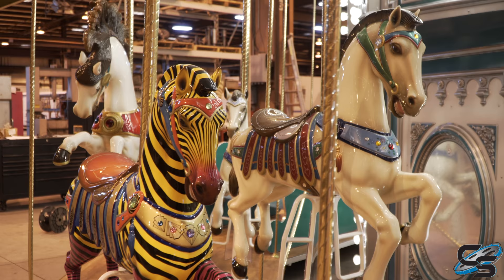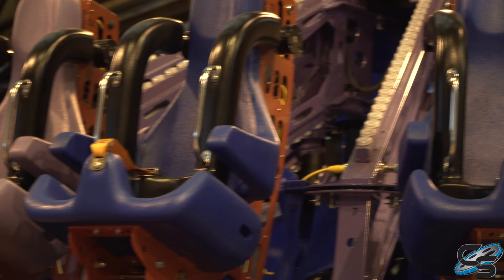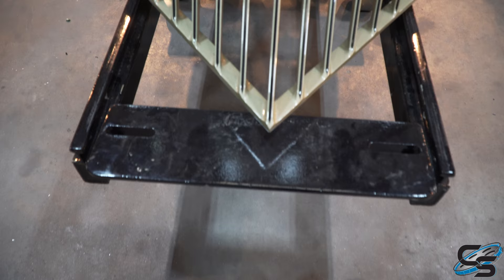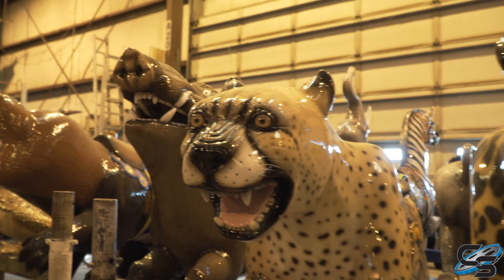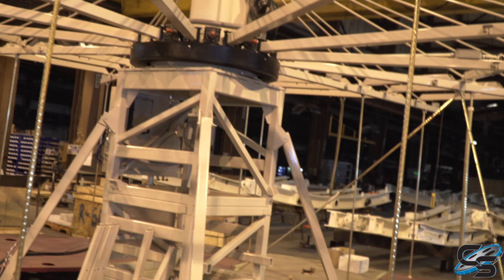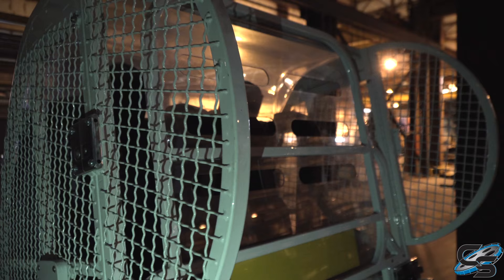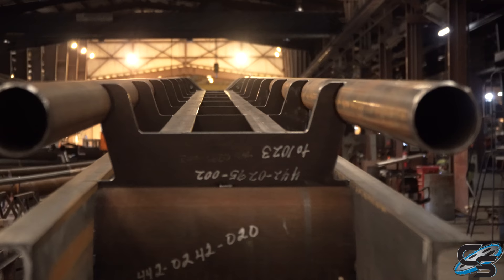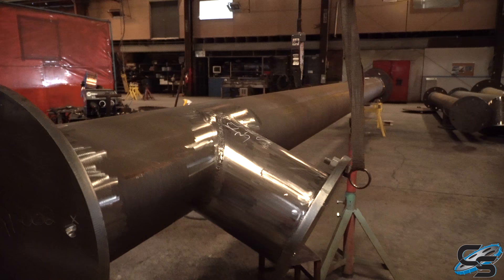Chance Rides Factory Tour - New Coaster, Six Flags Ride, Carousel, & More!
Based in Wichita, Kansas, this company is famous for their production of classic carnival rides, roller coasters, ferris wheels, and more!